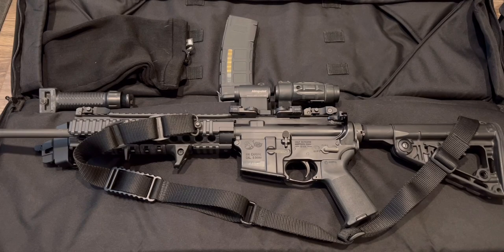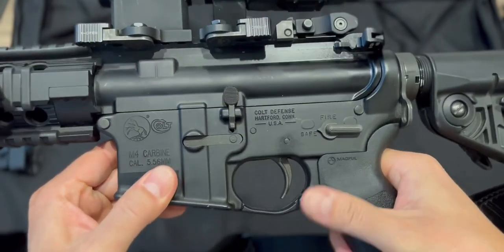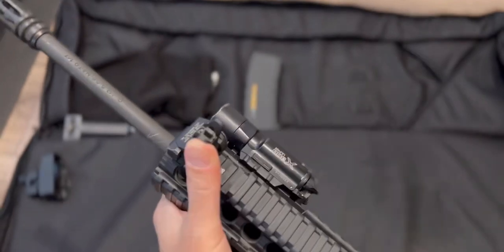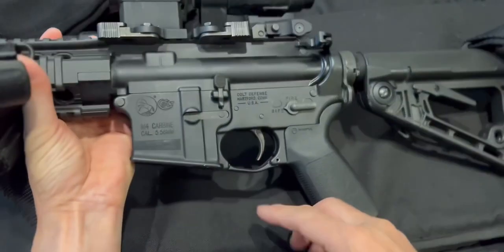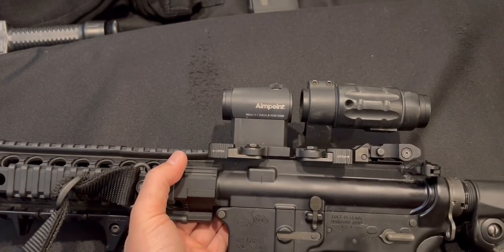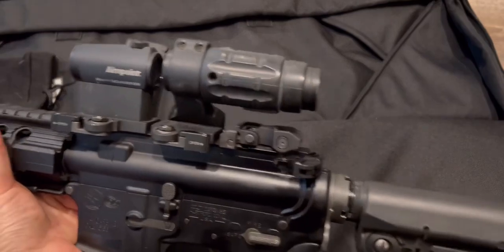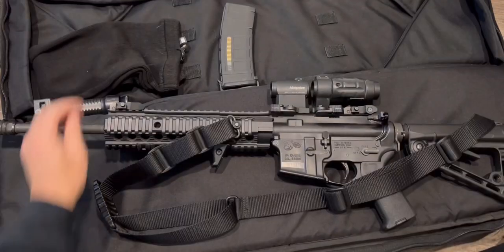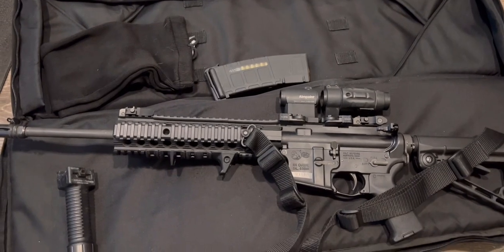【Gun⁴⁶】 Colt LT6720R: The Perfect Patrol Rifle for Police Duty 🚓🔩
In this video, we dive into setting up the Colt LT6720R for police duty, focusing on essential features, accessories, and configurations for an effective EDC patrol rifle. Learn the best practices to enhance your duty setup!